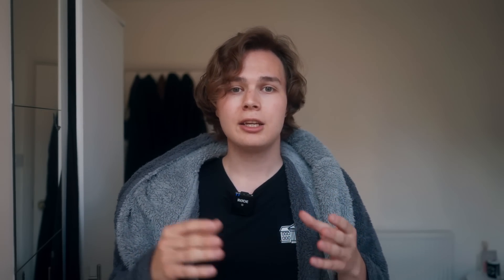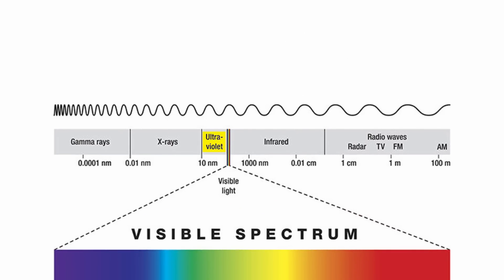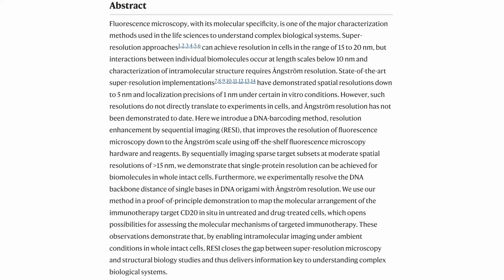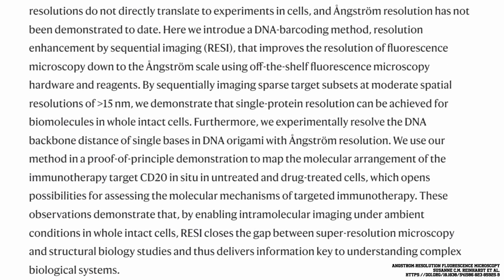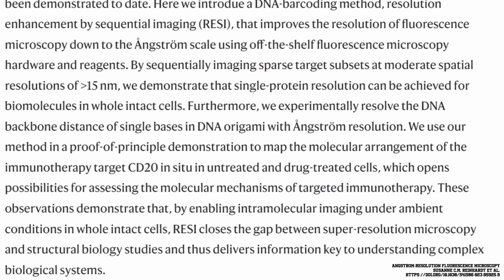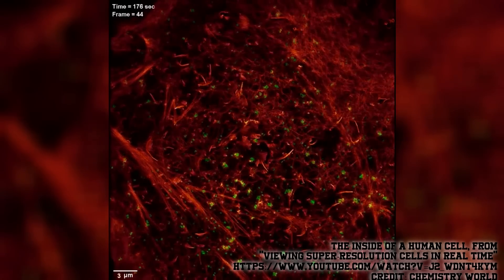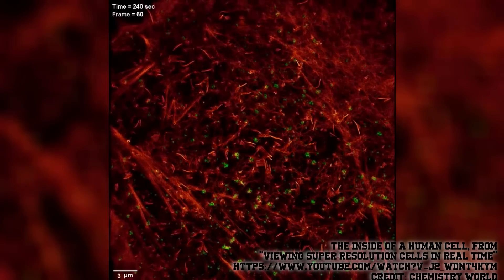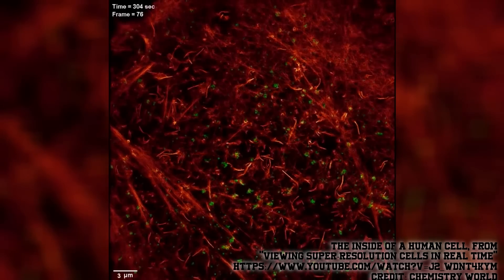Laser Microscopy🔬| Biotech Central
Okay, so technically it's super resolution microscopy, not "laser microscopy". To be honest I was concerned that it might come across as some sort of AI-upscaled microscopy, which might have its purpose but wouldn't be nearly as useful as real super-resolution microscopes. ANYWAY, ENJOY THE VIDEO!

Also contrary to what the thumbnail might have you believe, lasers do not shoot out from the eyepiece at you 🔬🔬🔬

References:
Angstrom-resolution fluorescence microscopy
Susanne c.m. Reinhardt et al.

Credit: Chemistry World